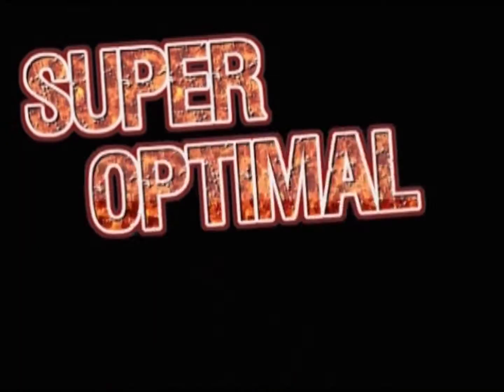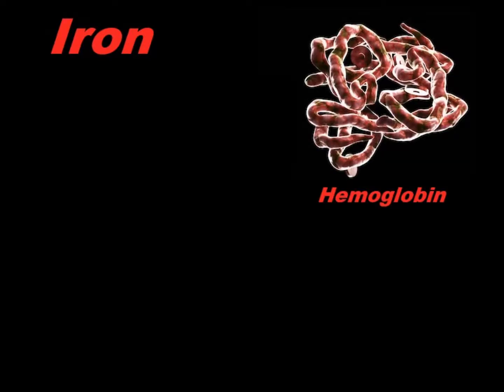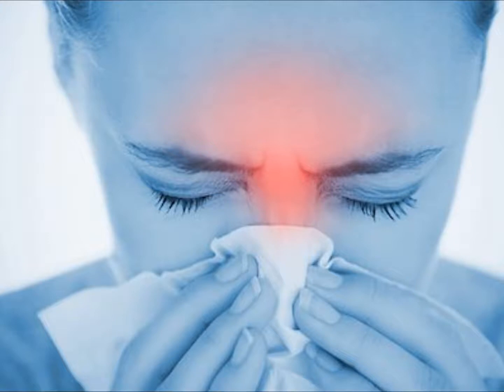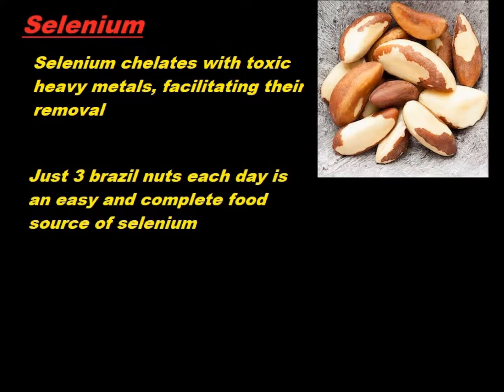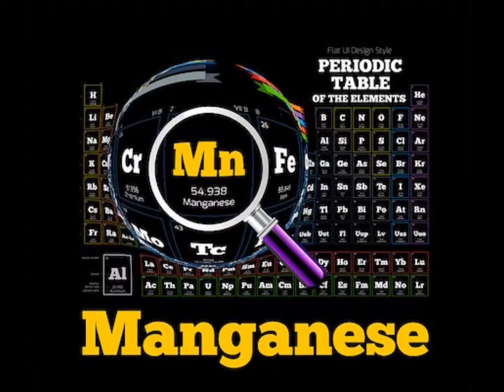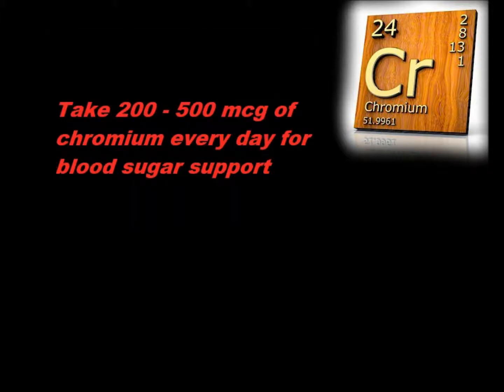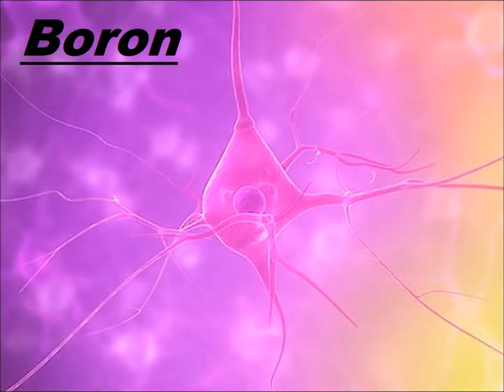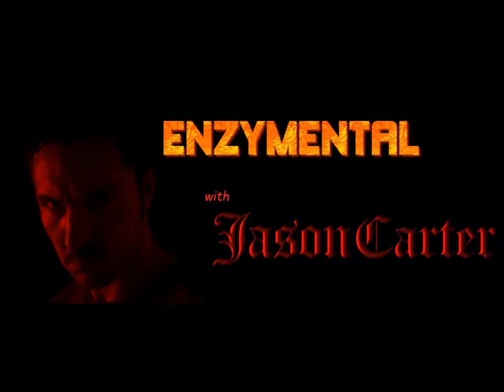Micro Minerals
ENZYMENTAL Episode 47:  This time, we discuss the primary micro (or small dose) minerals, and how each interacts in the body.